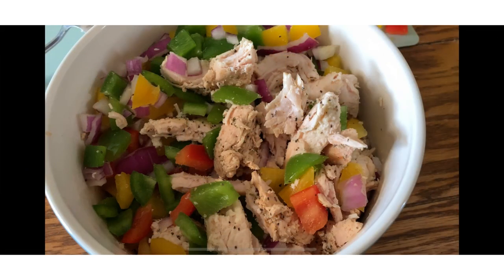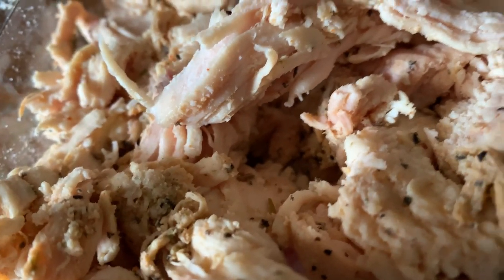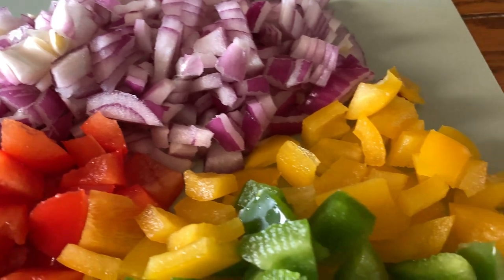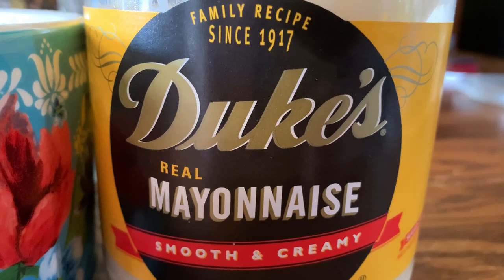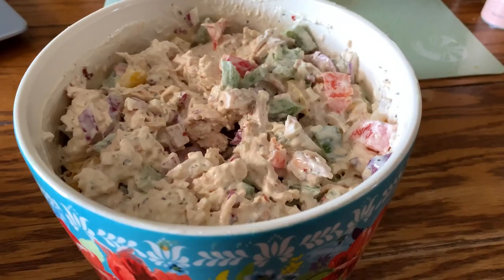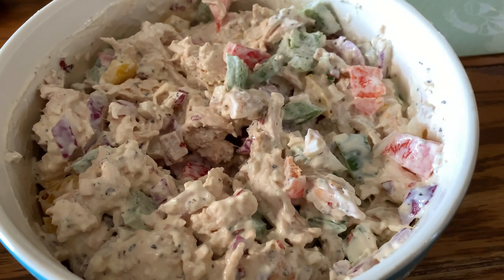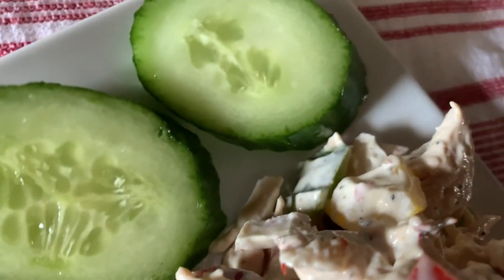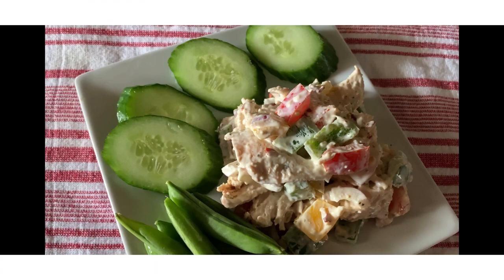Keto/ Low Carb Rotisserie Chicken Pepper Salad!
Musician: LiQWYD

Musician: LiQWYD